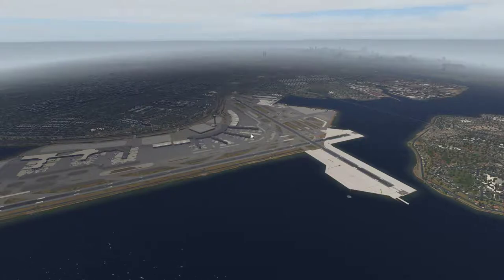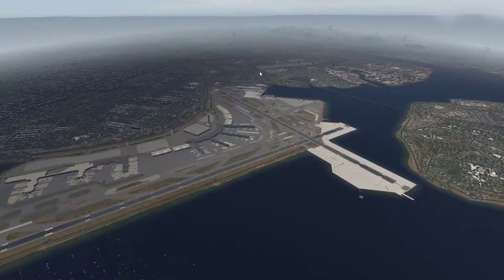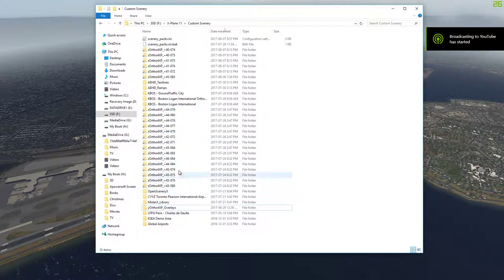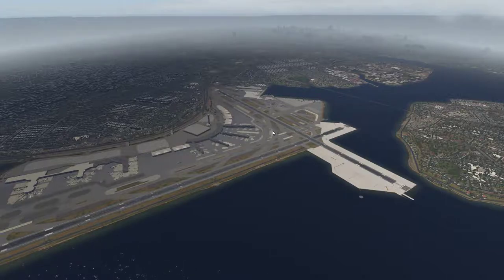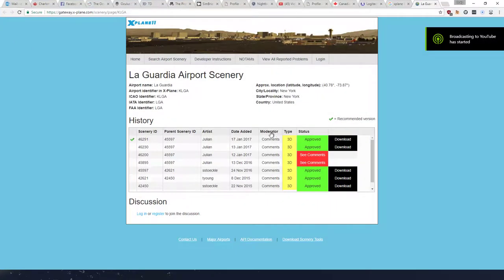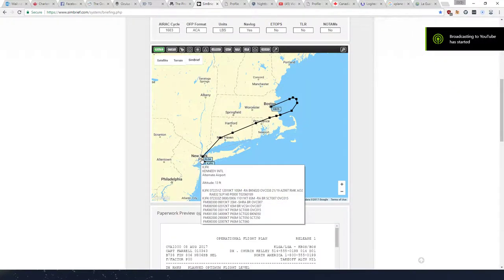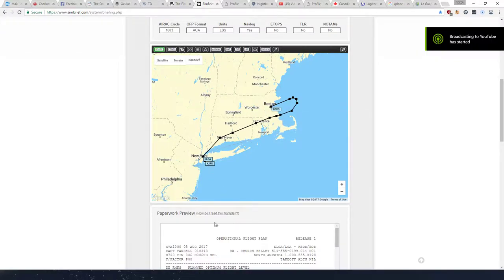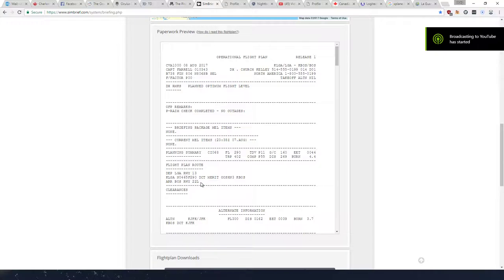Learning X-Plane with Craig - KLGA-KBOS